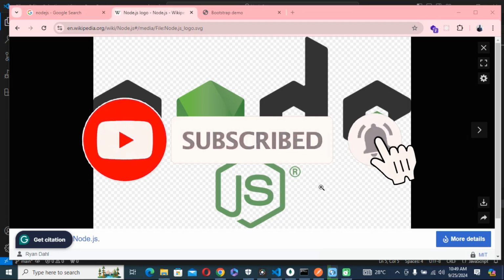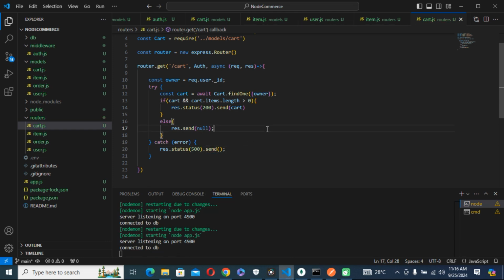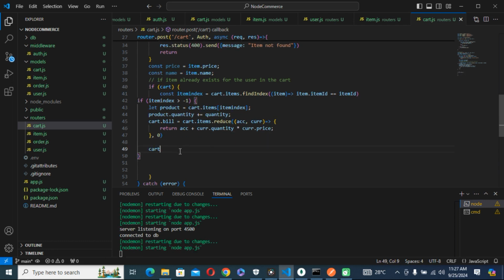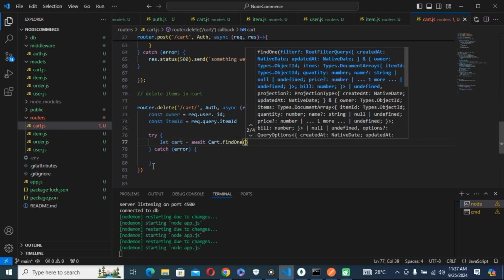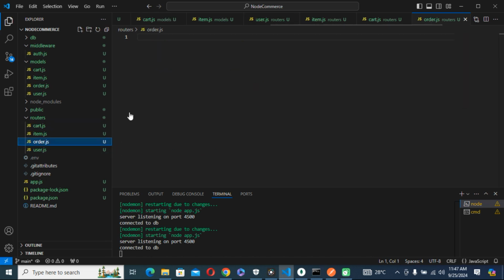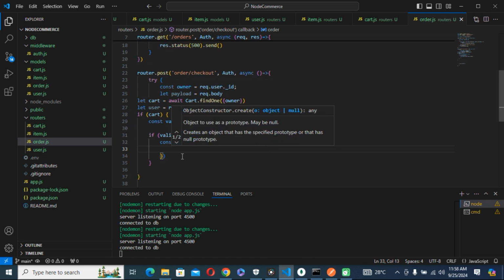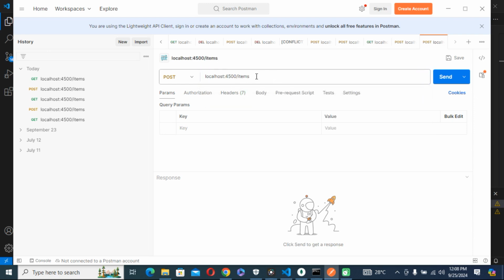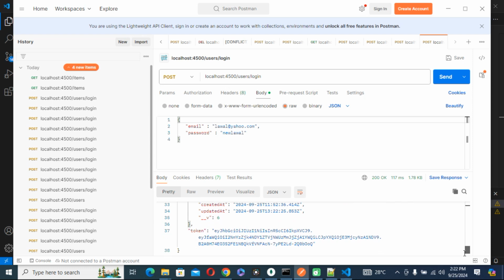New eCommerce Part 7 Cart Order router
Welcome To NodeCommerce API!
an ecommerce api application with node express mongodb  and payment integration.
check out the url below for completed project demo